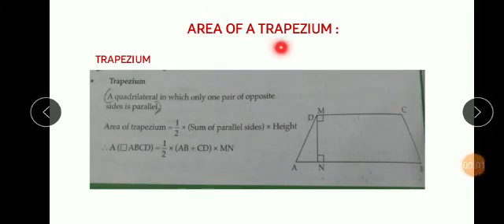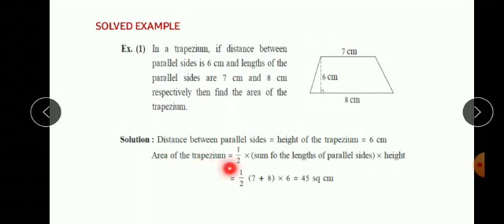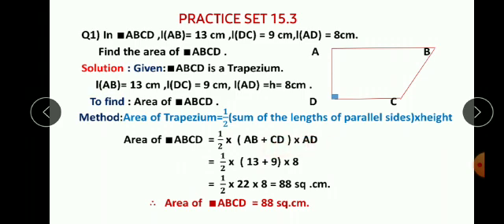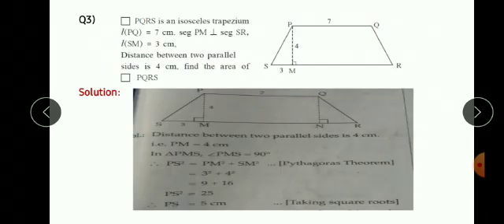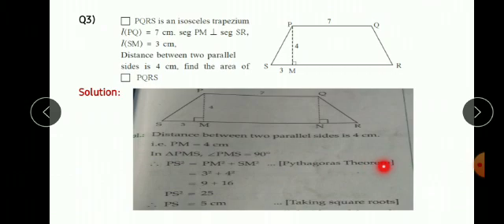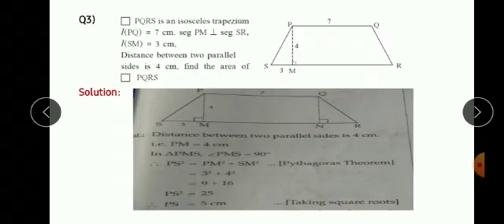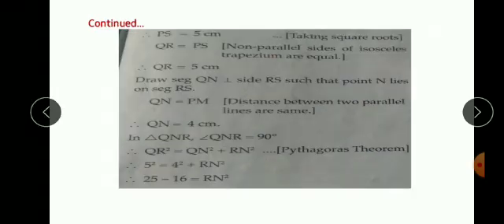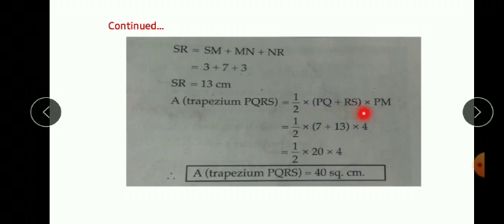Maths std8 06 march 2